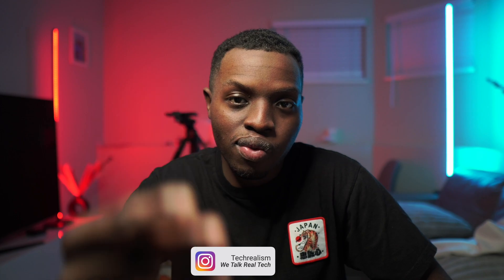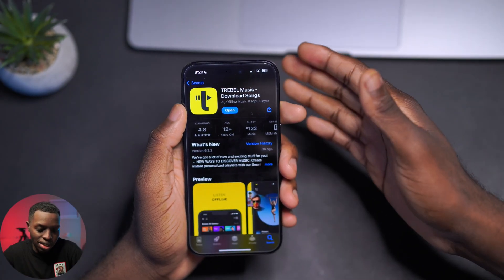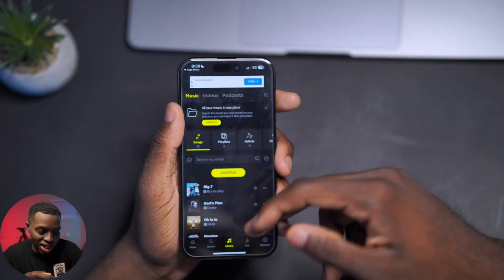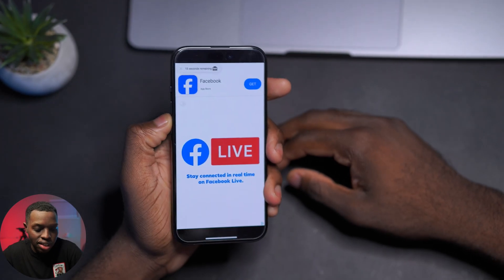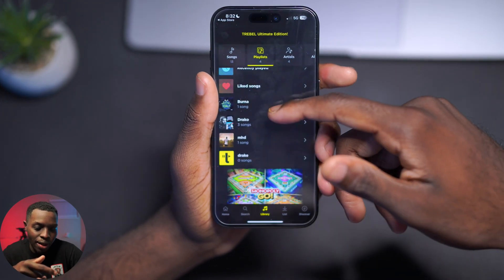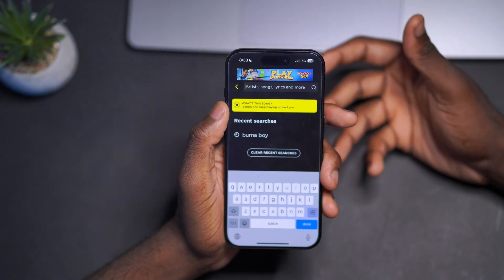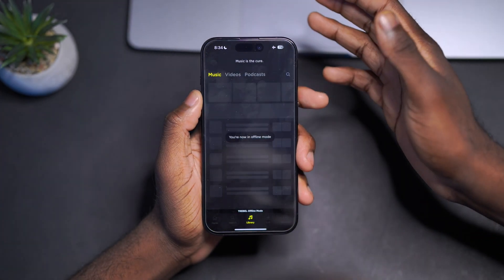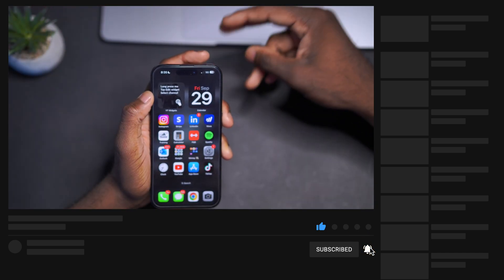How To Play Music Offline On Iphone In (2023) - UPDATE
Best Free Offline Music Apps for iPhone 2023

YOUTUBEE! Special Shoutout to @HalfManHalfTech For allowing me to use his studio! For MacOS WatchOS, iOS beta testing he's the guy for you!

In this tutorial, I'll walk you through the step-by-step process of downloading the Trebel Music App on your iOS device. Trebel Music App is the ultimate media player for your iPhone or iPad, offering an exceptional music experience without the need for an internet connection.

Discover the top free music app for iPhone that allows you to enjoy offline music without any subscriptions or requiring Wi-Fi. Join us as we demonstrate the straightforward process of acquiring the Trebel Music App from the App Store. We'll also provide valuable installation tips and showcase the key features that make the Trebel Music App an essential addition to your media library.

Whether you're a music enthusiast or simply seeking a robust media player for your iOS device, the Trebel Music App has got you covered. Don't miss out on this amazing app that will enhance your media playback to new heights.

Get ready to elevate your music experience with these exceptional free music apps for iPhone and Android. Let's delve in and unlock the full potential of media playback on your iOS device with the Trebel Music App!